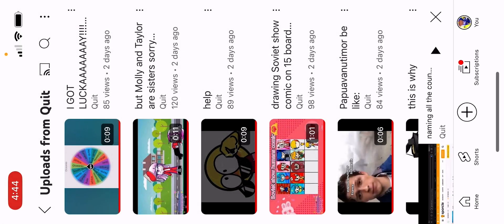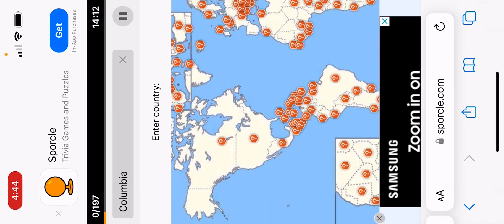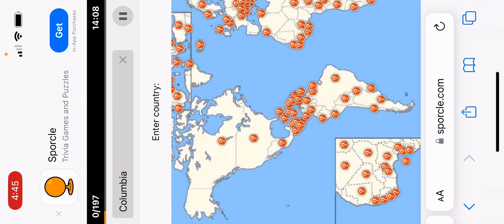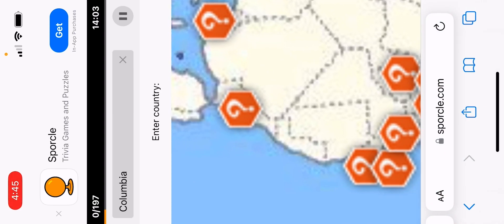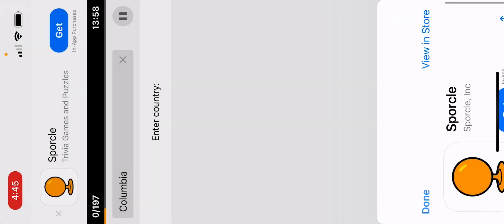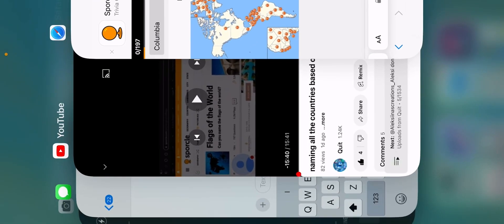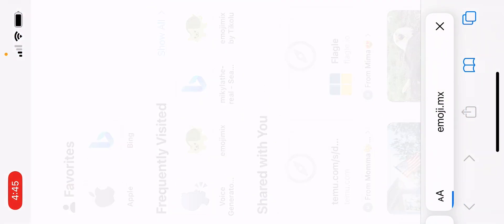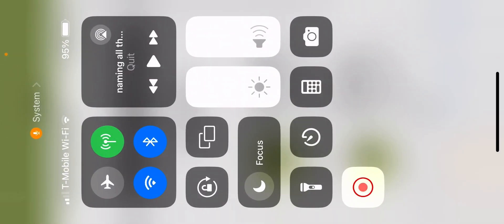Making my friends some emoji mix ￼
I am making these for  @PuiuAlexandru7050 @Carriethereal_Estonia and @SunnySideGirl583, (no haters,
allowed to comment ) I hope you enjoy watching this emoji video ￼￼